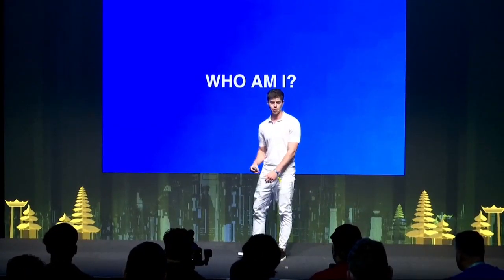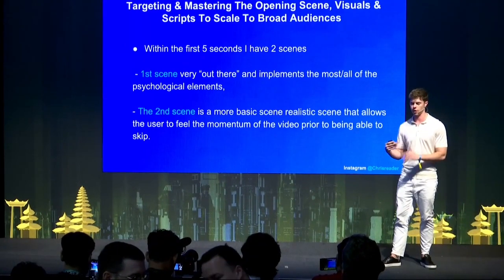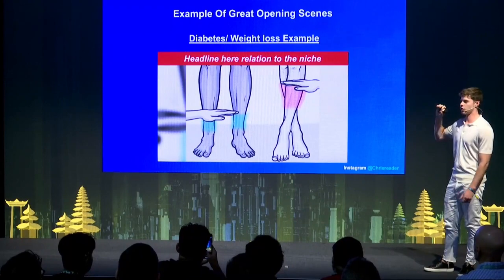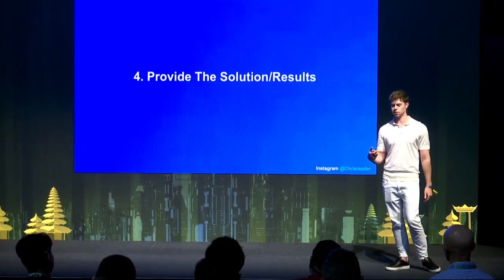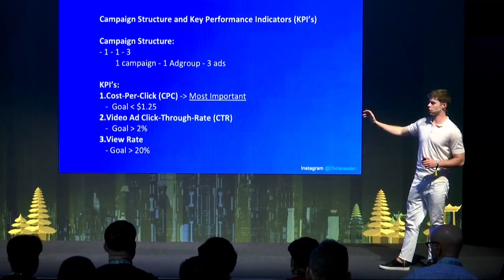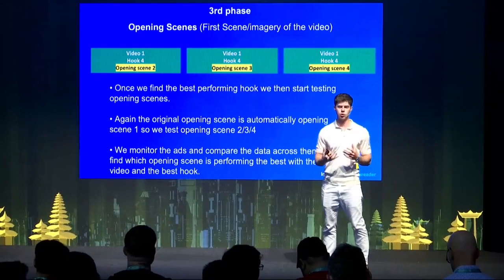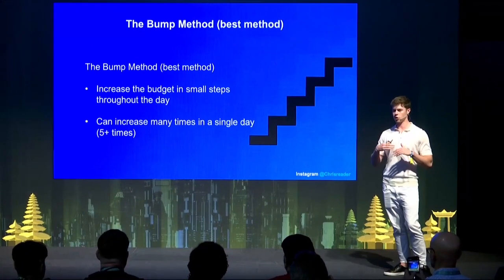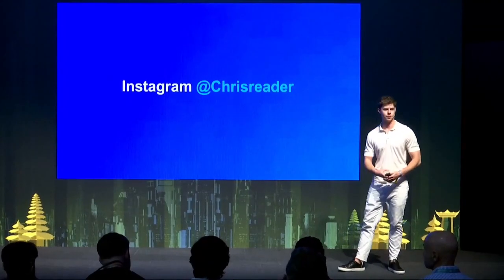Double Your Youtube Affiliate Commissions | Chris Reader | Affiliate World Conference, Bangkok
This is the presentation by Christopher Reader from profit singularity at Affiliate World Conference, Bangkok. He is walking us through how to double YouTube income through affiliate commissions.

If you want to learn affiliate marketing, Join Internet Lifestyle Club